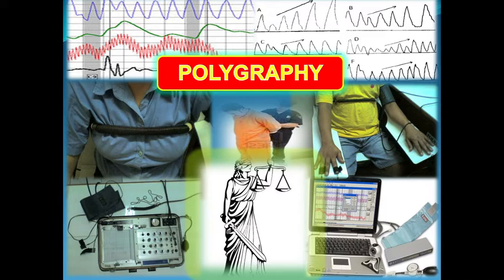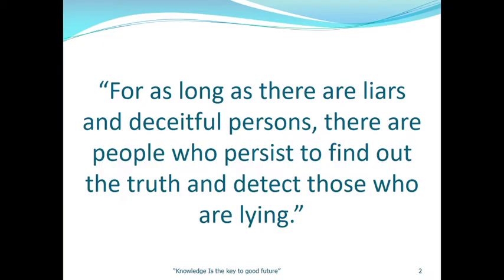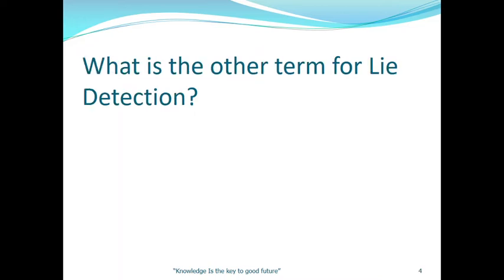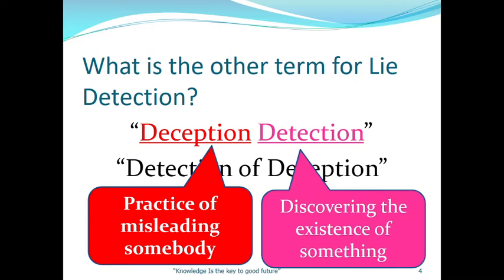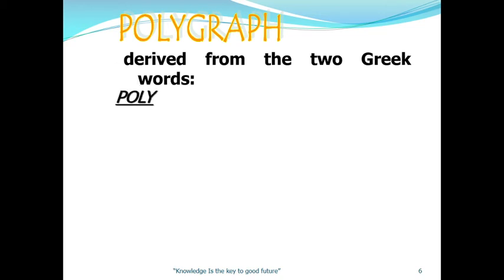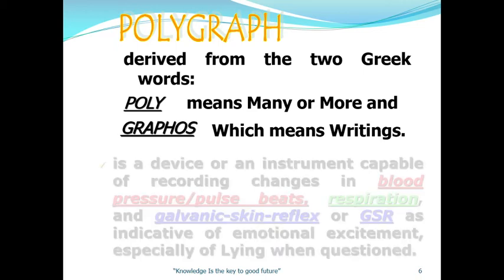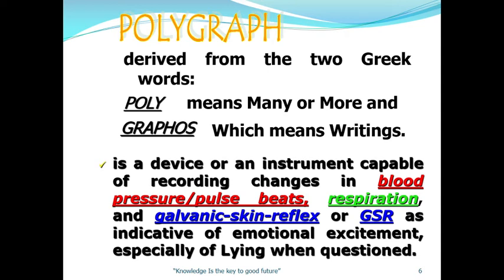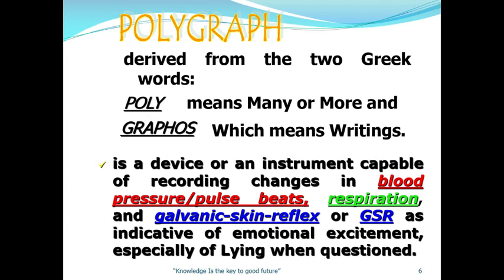WHAT IS POLYGRAPHY- INTRODUCTION-PART 1